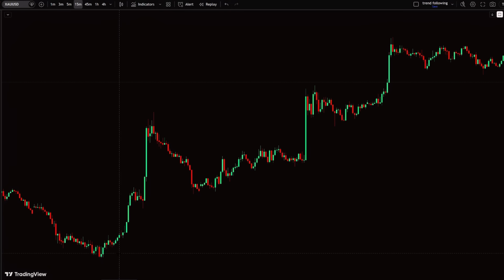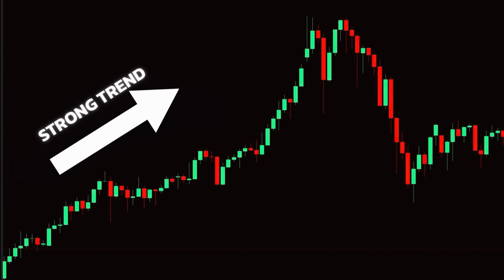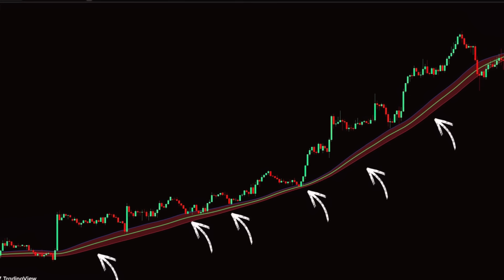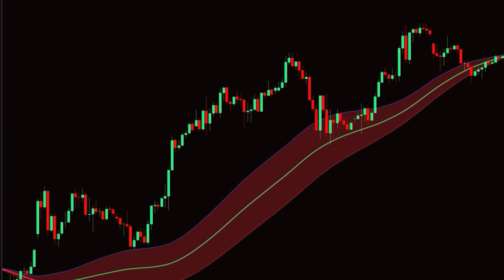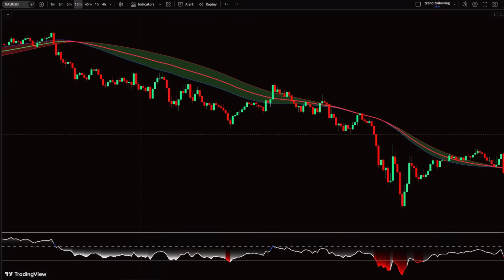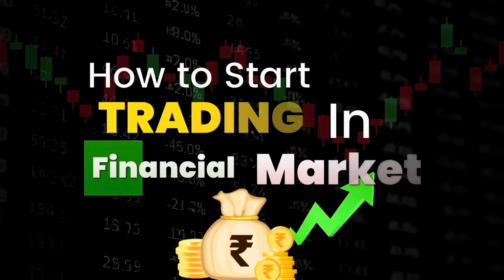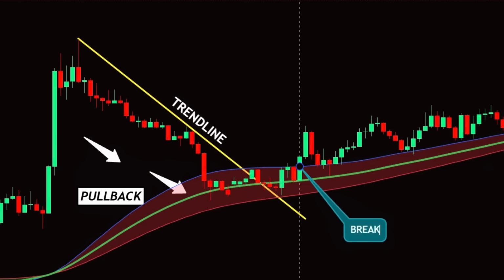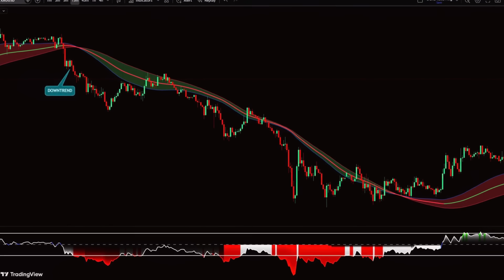This 2-Indicator Strategy Catches the Real Move After the Dip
Finding the real trend continuation can be the difference between a winning trade and a frustrated exit. In this video, we break down exactly how this 2-indicator strategy catches the real move after the dip by filtering out the noise and focusing on high-probability setups.

Most traders struggle with timing, but once you understand how this 2-indicator strategy catches the real move after the dip, the market structure becomes much clearer. We explore how to identify the rhythm of the market—move, pause, move again—so you can stop chasing the market and start trading with confidence.

By the end of this tutorial, you’ll see why this 2-indicator strategy catches the real move after the dip so effectively by combining trend direction with momentum. We’ll walk through the exact entry rules and exit parameters to help you refine your approach to trend following.

Master the rhythm of trend, pullback, and continuation.
Identify who is in control of the market before you enter.
Learn to filter out fake pullbacks using momentum analysis.
See a complete walkthrough of a buy and sell setup.